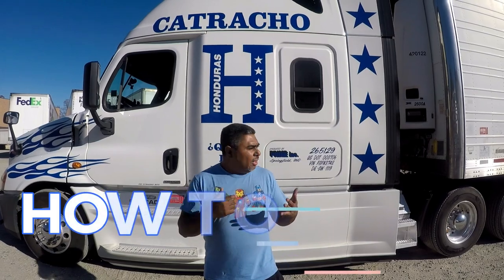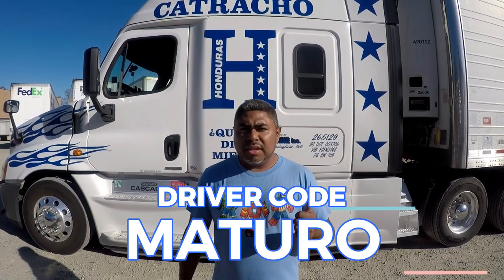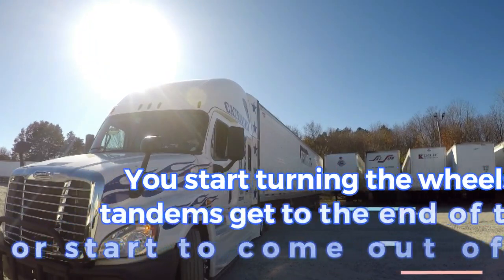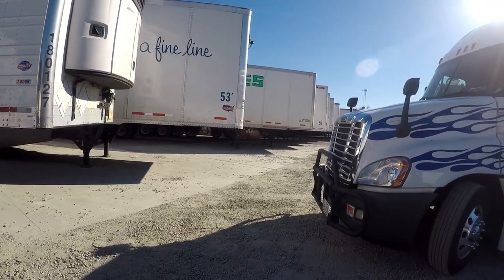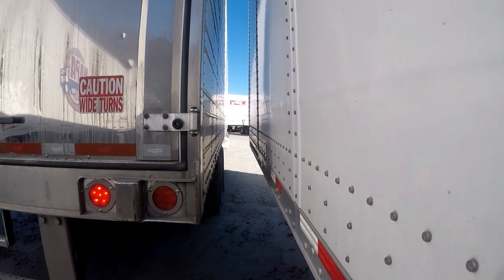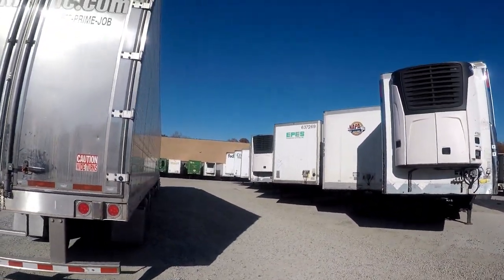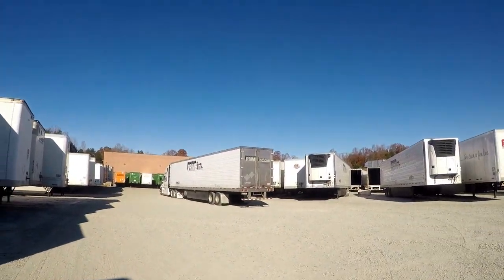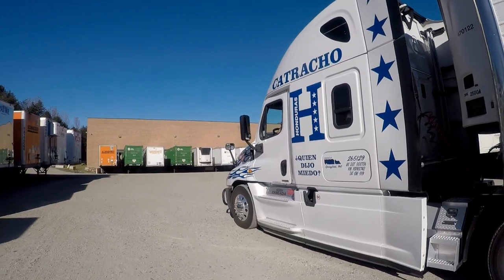Truck Driving | HOW TO GET OUT A TIGHT PARKING SPOT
In this HOW TO video I show you what needs to happen when pulling out of any tight spot you may find yourself in.

PRIME RECRUITER
Nikki Yost